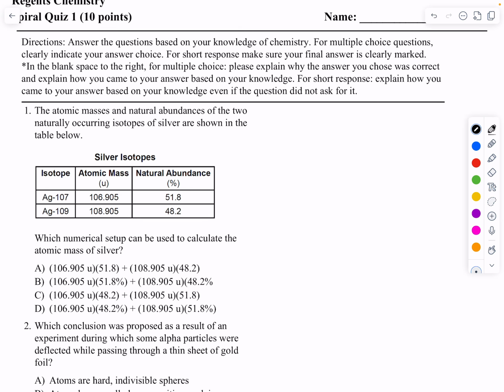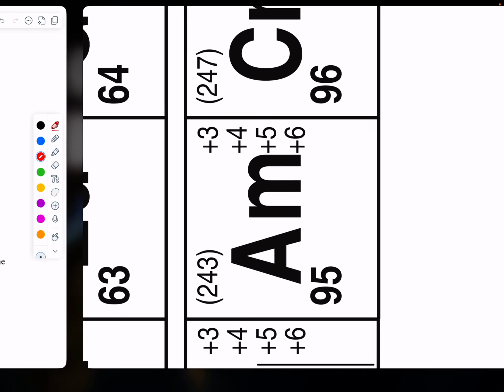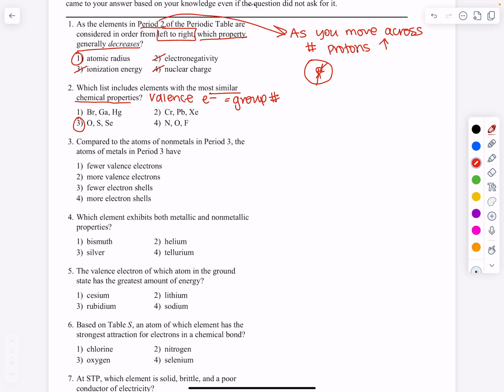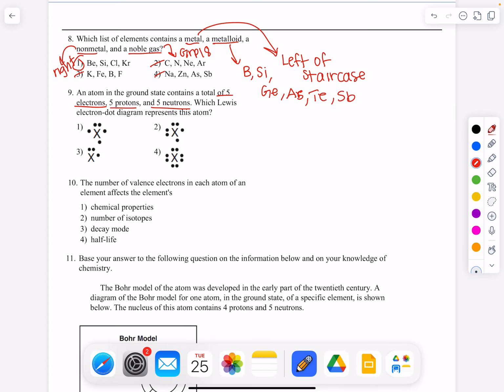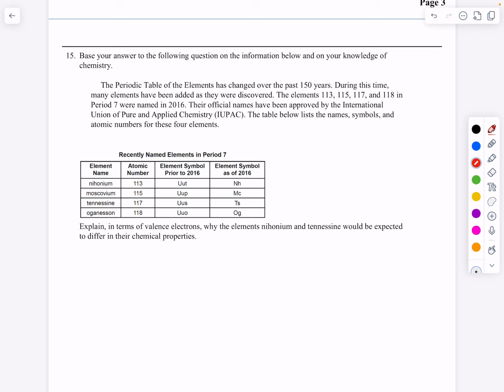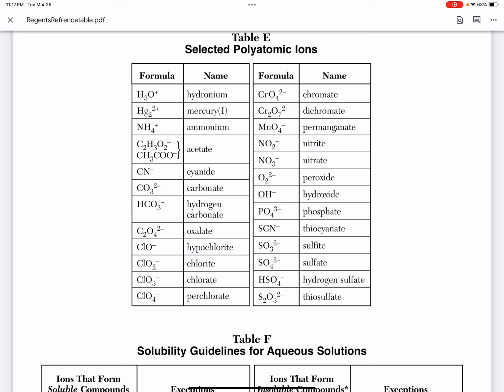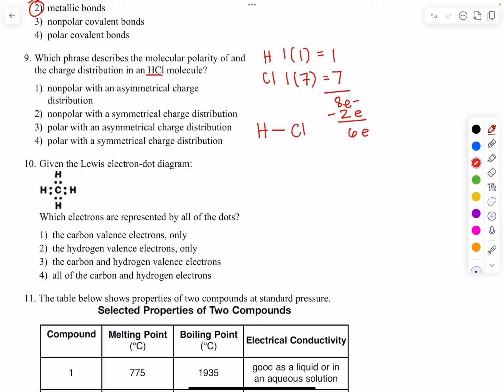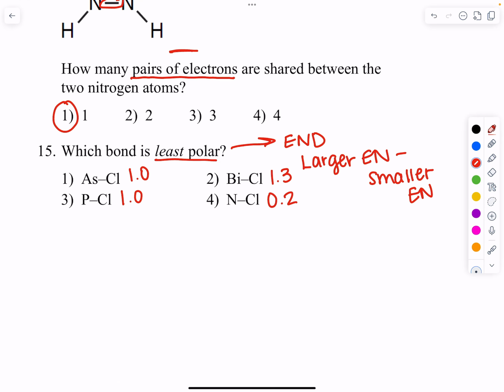Spiral Review 1-3